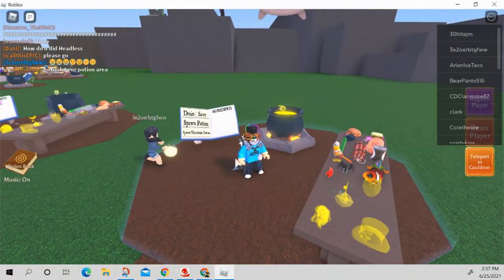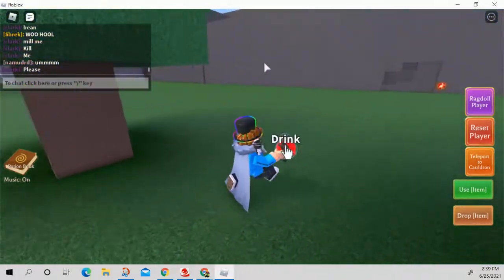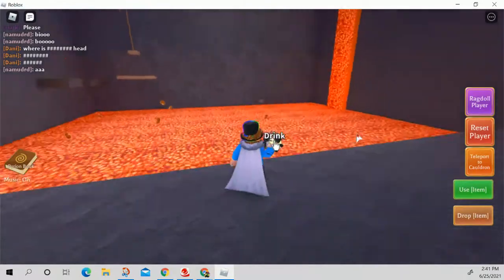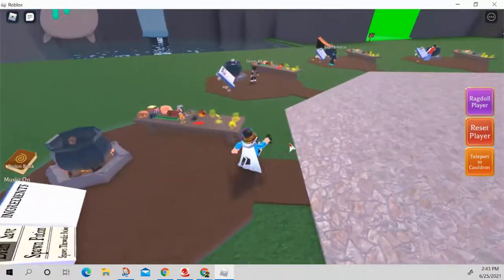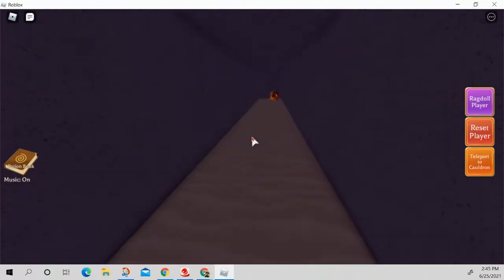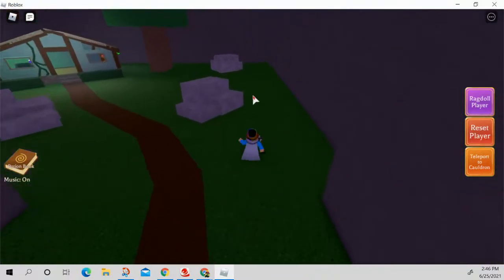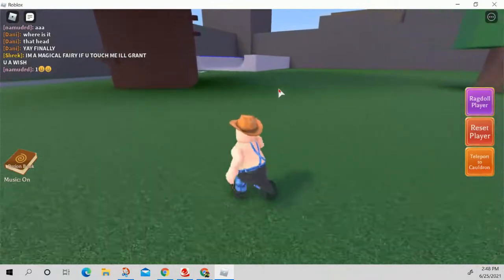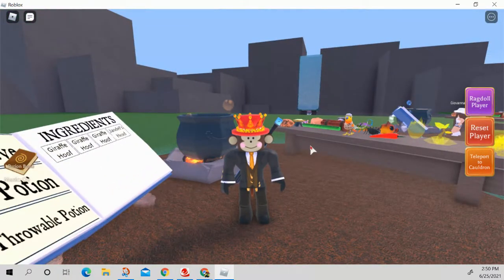Wacky Wizards Tutorial: How to Unlock Every Secret Ingredient in Wacky Wizards.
I hope this Tutorial helps you a lot. You won't have to search up a tutorial for every one separately.
Hope to see you in the Discord!